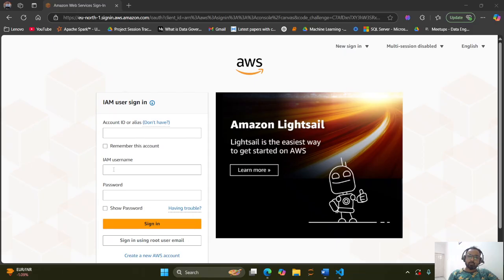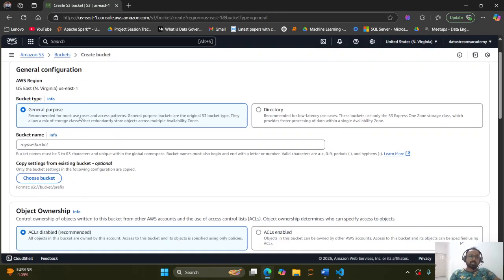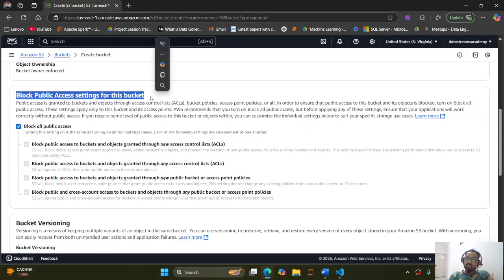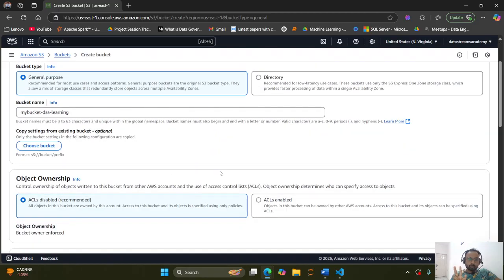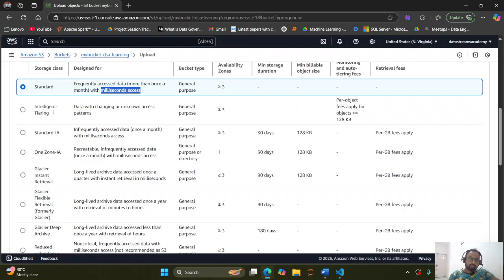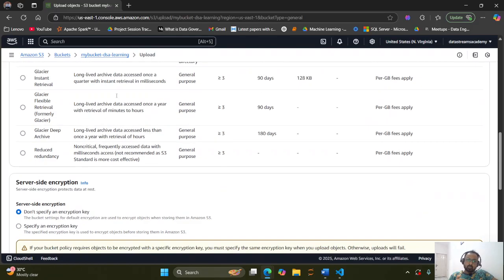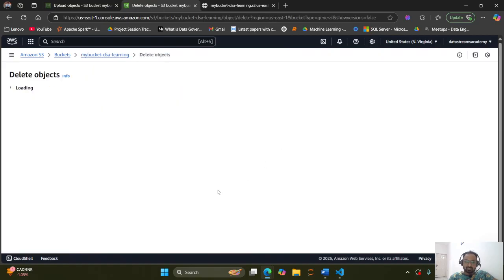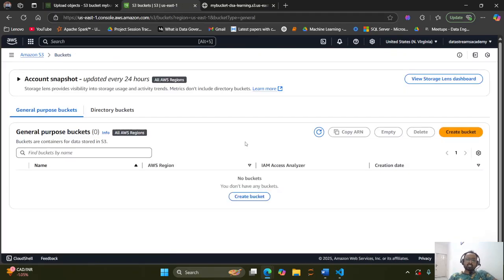AWS 02 : How to Create an Amazon S3 Bucket Step-by-Step | AWS Tutorial for Beginners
Ready to store data in the cloud? ☁️
In this quick tutorial, I’ll show you how to create an S3 bucket in Amazon Web Services (AWS) — perfect for beginners getting started with cloud storage!

💡 In this video, you’ll learn: ✅ What is Amazon S3?
✅ Step-by-step guide to create a bucket
✅ Key settings like region, public access, and versioning
✅ Best practices for naming and access control

📦 Amazon S3 is one of the most powerful and easy-to-use cloud storage services — whether you're storing files, backups, logs, or big data.

🚀 Get hands-on and start your cloud journey today!